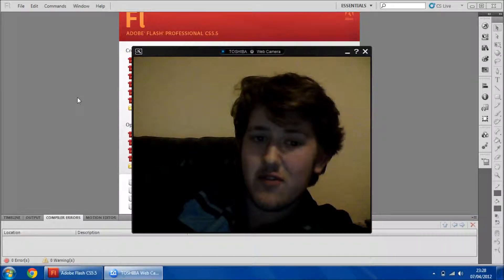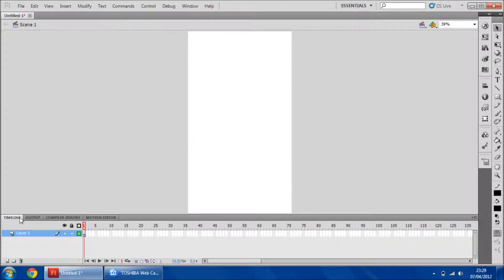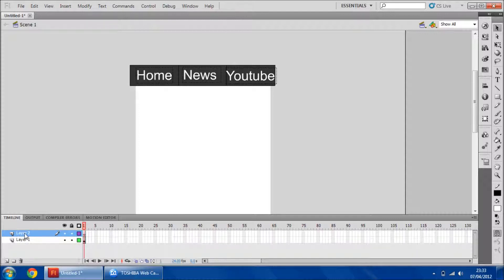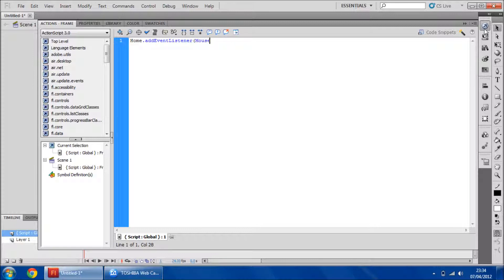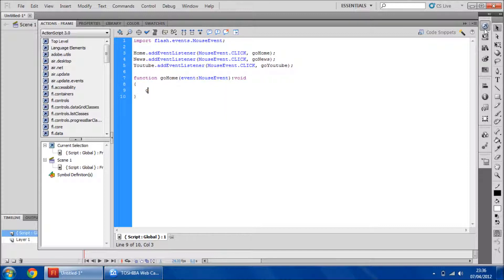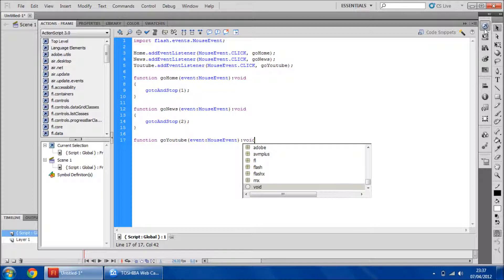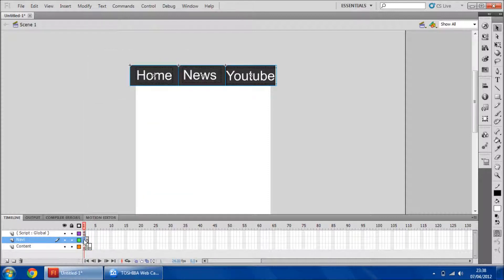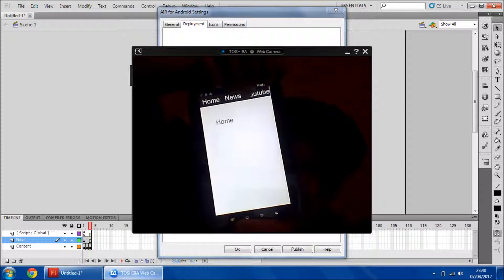Air for Android Tutorial two: Frame Navigation